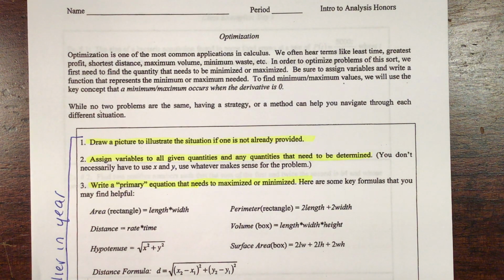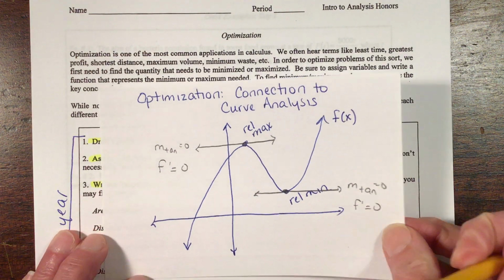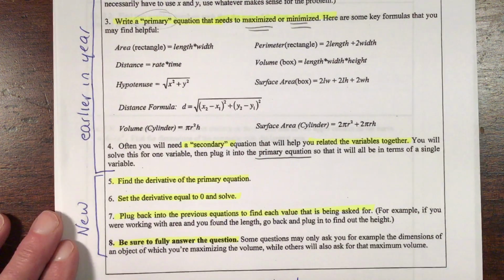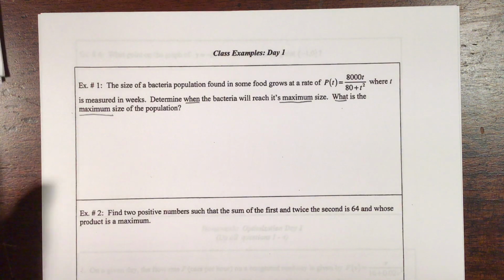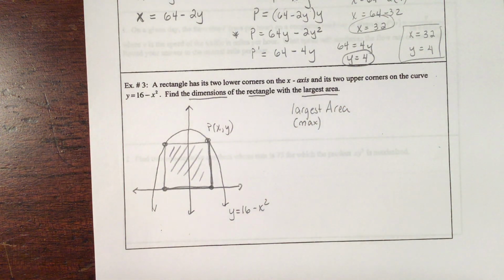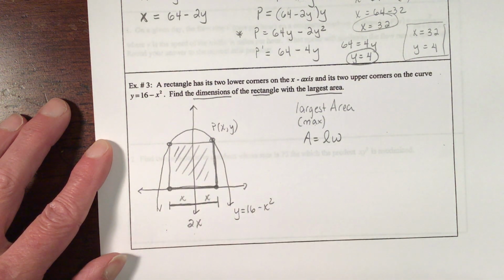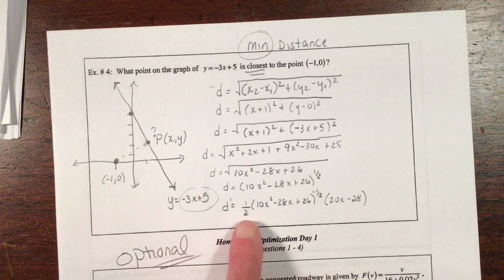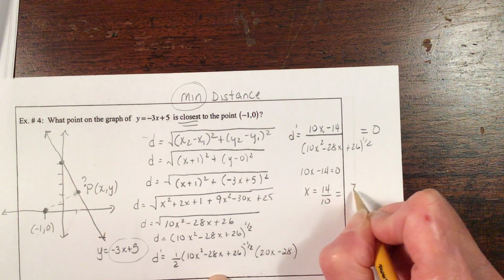Optimization Day 1